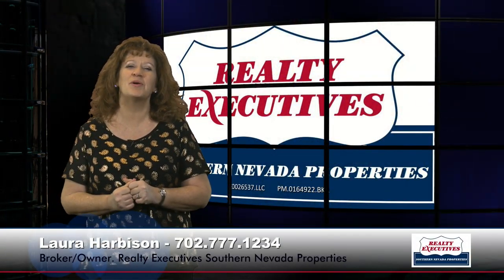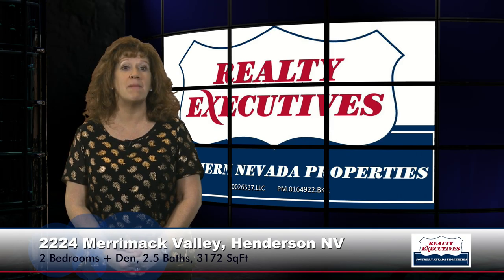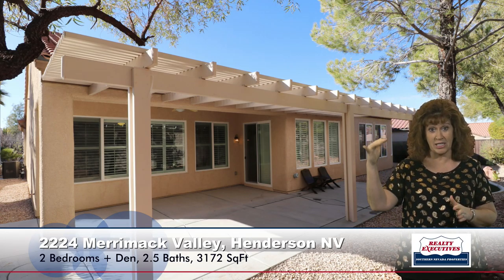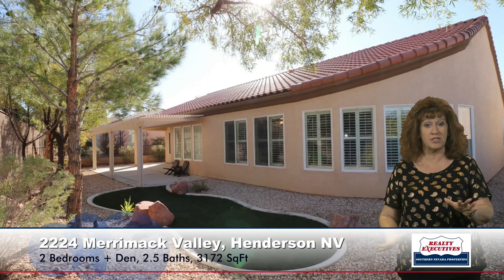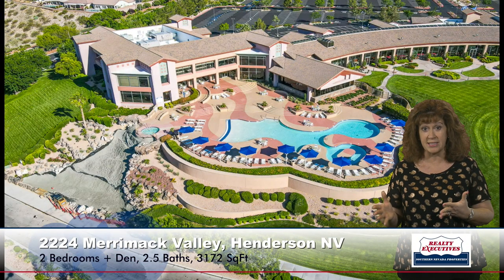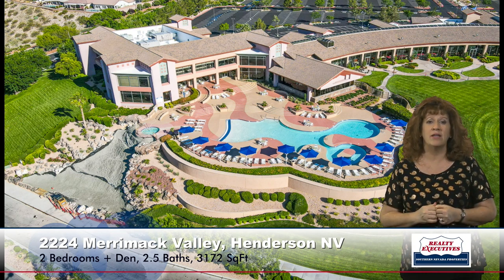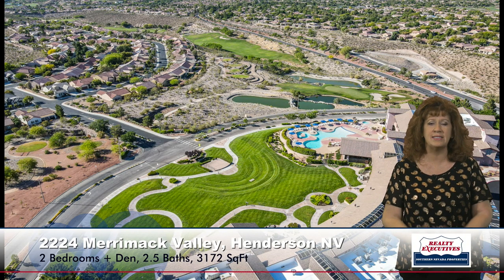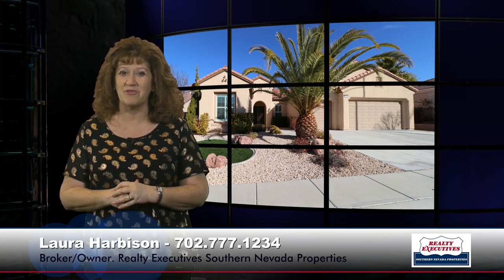Tour 2224 Merrimack Valley Ave with Me!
2224 Merrimack Valley Avenue, Henderson NV 89044 | Call for an inquiry or to reserve a date for a private viewing of this Sun City Anthem home. Also give us a call if you’re looking into selling or buying a home and we'll happily provide you the important information that you will need.

PROPERTY DETAILS:
Gorgeous Upgraded Charleston floorplan!
2 Bedrooms plus Den/Office, 2.5 Baths, 3 Car Garage
Island Kitchen features Upgraded Cherry Cabinets with Pull-Out Shelving, Granite Countertops, Nook, Pot Shelves, Recessed Lighting, Breakfast Bar, Menu Desk, W/I Pantry, Tile Flooring, and Stainless Steel Appliances (Refrigerator, B/I Convection Oven, Microwave, Gas Cooktop, Dishwasher), R/O Unit, and Pantry
Private Master Suite boasts W/I Closet with Full Length Mirror, Large Sitting Area, Ceiling Fan, and Upgraded Carpet
Master Bathroom with Raised Vanity, Dual Sinks, Tile Flooring, Shower w/Grab Bar, Garden Tub, and Linen Storage
Bedroom #2 with Ceiling Fan, Upgraded Carpet, and Private Bath with Raised Vanity, Tub/Shower Combination and Tile Flooring
Guest Powder Bathroom features Pedestal Sink and High-Boy Toilet Secondary Bathroom with Tub/Shower Combination with Enclosure and Tile Flooring
Formal Living/Dining Room with Wet Bar and Tile Flooring
Separate Family Room features Ceiling Fan and Tile Flooring
Laundry Room with Utility Sink, Tile Flooring, Cabinets and Washer/Gas Dryer
Den/Office with Ceiling Fan, Upgraded Carpet, and Built-In Shelving
Plantation Shutters and Tile on Diagonal
Raised Panel Doors and Lever Door Handles
Gas Water Heater with Seismic Straps and Water Softener
Finished 3 Car Garage with Custom Shelving/Storage, and Automatic Door Opener(s)
Upgraded Landscaping
Fully Fenced Rear Yard with Wrought Iron Fencing, Extended Covered Patio with Ceiling Fan and Gas BBQ Stub
Mature Low Maintenance Landscaping with Automatic Irrigation System on Timer, Rock, Shrubs, and Synthetic Grass

ADDITIONAL LINKS:
Las Vegas Home Valuation Analysis